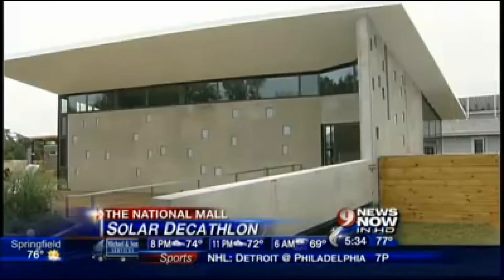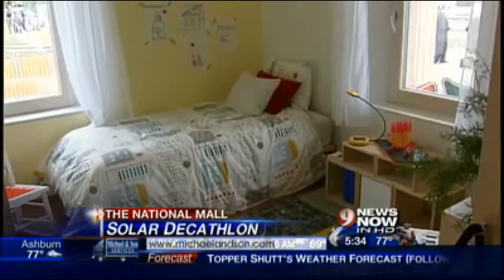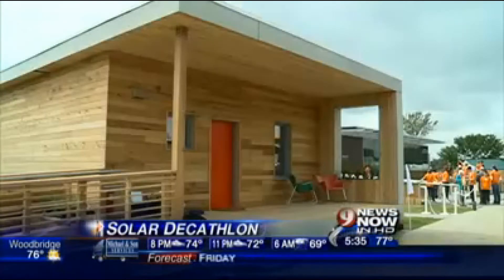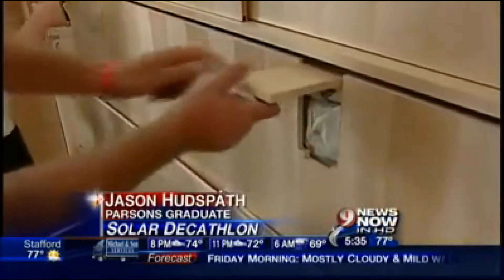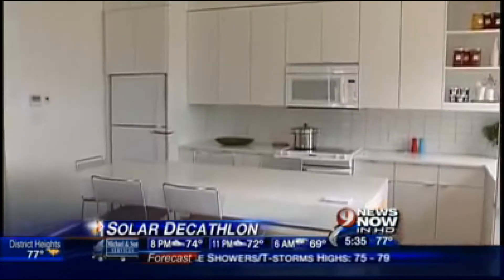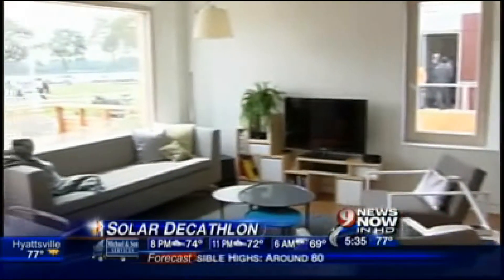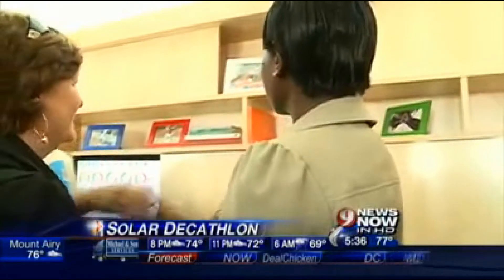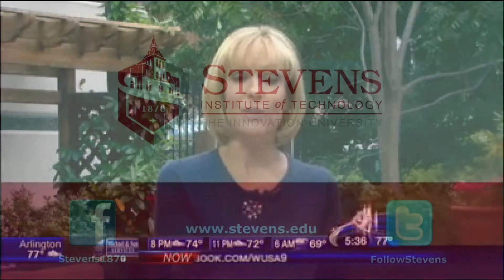Stevens Institute of Technology: Solar Decathlon Team Empowerhouse Featured in Local D.C. Media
The Stevens Institute of Technology entry into the Department of Energy's Solar Decathlon, Team Empowerhouse, was featured in the local Washington D.C. Media.

Empowerhouse is a community-based approach to building affordable, net-zero housing that addresses all aspects of domestic life. The Empowerhouse team brings together students from Parsons The New School for Design, Milano School of International Affairs, Management and Urban Policy at The New School and Stevens Institute of Technology to design and construct a solar-powered house that will be exhibited on the National Mall as part of the U.S. Department of Energy 2011 Solar Decathlon.

Bringing the Empowerhouse beyond the National Mall, the team is working with community partners, including Habitat for Humanity Washington D.C. and the D.C. Department of Housing and Community Development, to construct a second house in the D.C. neighborhood of Deanwood. After the Solar Decathlon, the two houses will be joined together to create a two-family home, and will be a model for affordable, net-zero housing that can be replicated around the globe.Learn about the Team Empowerhouse net-zero energy house build for entry into the Department of Energy's Solar Decathlon. Built on the Stevens campus, the house was recently moved to the National Mall for to compete in the competition. This house will be on display in the National Mall's West Potomac Park in Washington, D.C. The Solar Decathlon houses and surrounding solar village are open Sept. 23--Oct. 2, 2011. Weekday hours: 10 a.m.--2 p.m. Weekend hours: 10 a.m.-- 5;30p.m.